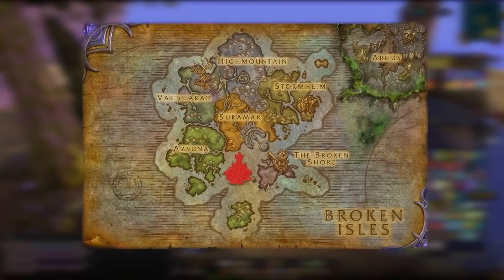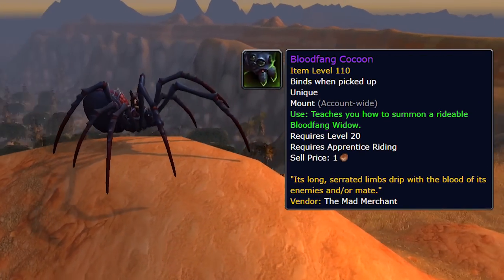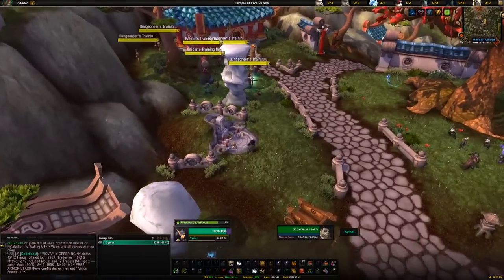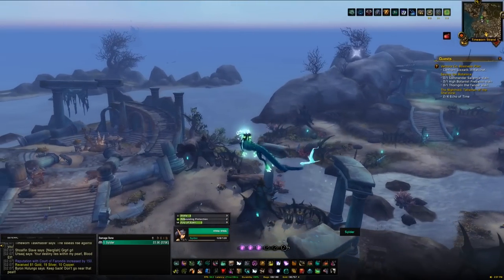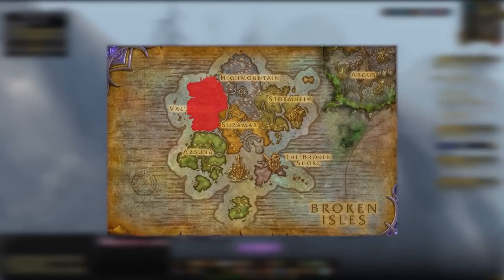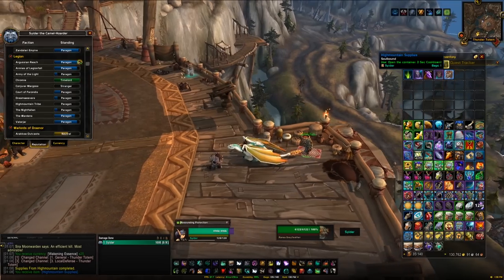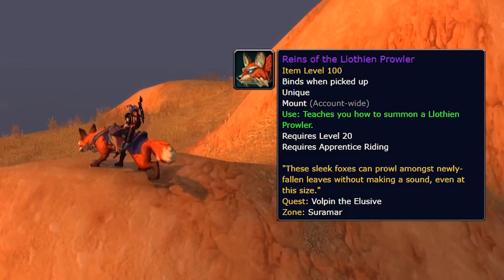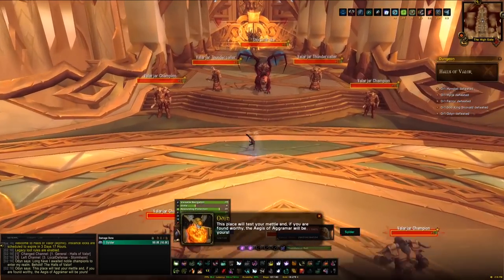WoW Mount Farm World Tour — Broken Isles Legion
In this series I will cover the farmable mounts from all the continents in World of Warcraft, from rare drops, rare spawns, raids, reps and other various farms. In this episode we will be running through the Broken Isles Legion mounts.